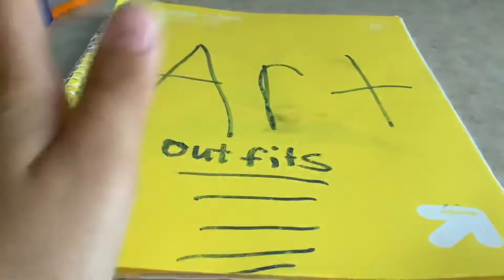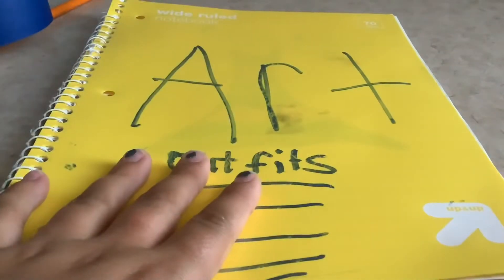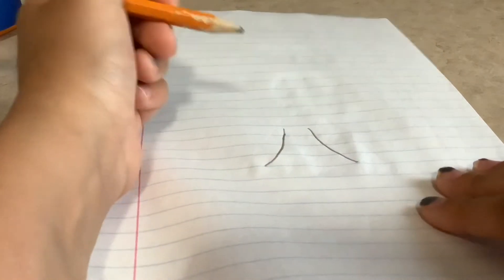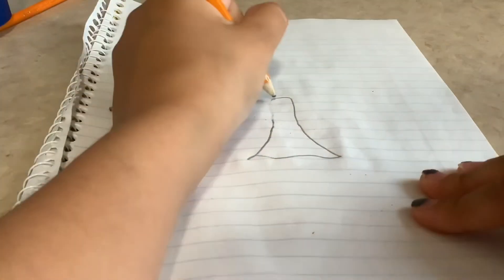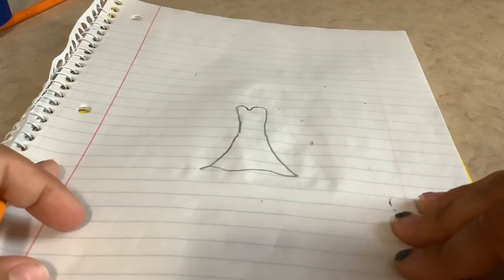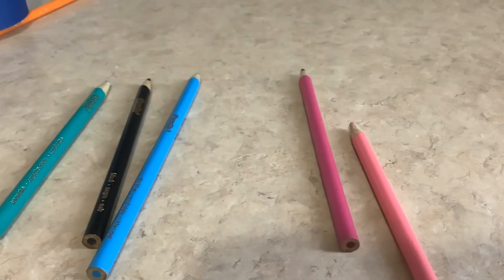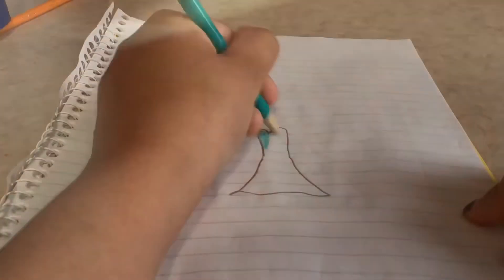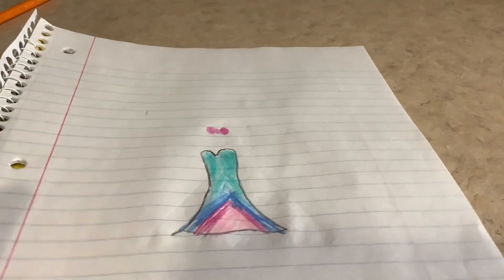￼ me making a dress￼ on paper￼